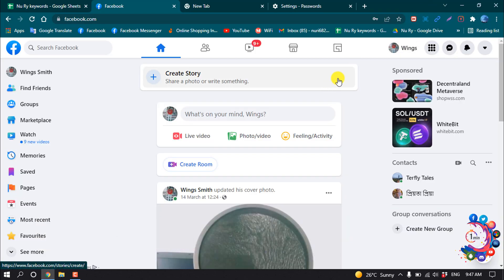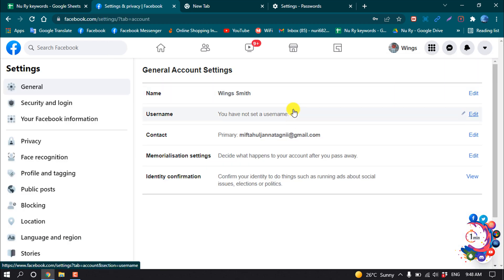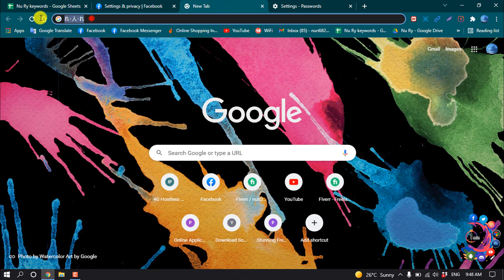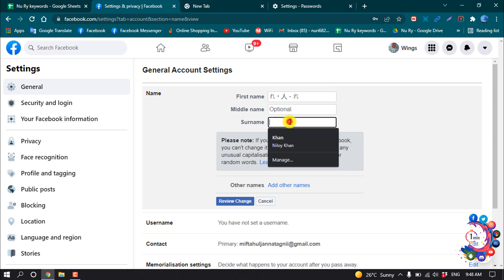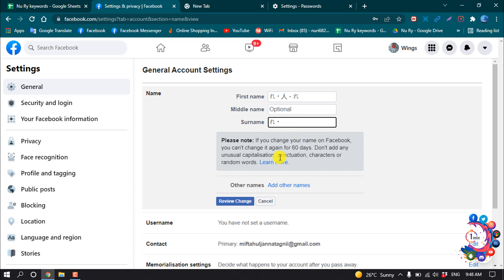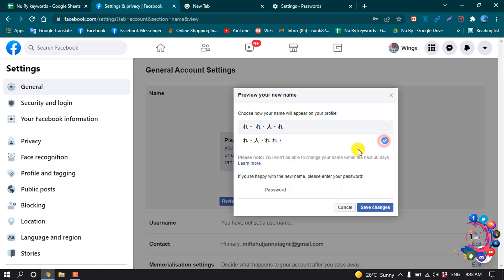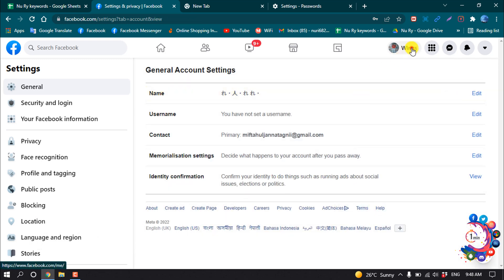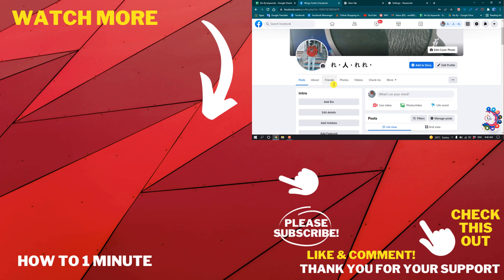How to emoticon name on facebook 2026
How to emoticon name on facebook
How to Put a Symbol in Your Facebook Name Without it Being Rejected
Click on the Windows "Start" button. ...
Type "Character Map" into the blank search field at the bottom of the menu.
Click on the "Character Map" icon from the results.
Click on the symbol you want to use.

"how to put symbol in facebook name"
"facebook name symbols that approve"
"facebook emoji copy paste"
"facebook emoticons codes"
"fb stylish emoji"
"facebook emoji meaning"
"facebook name in runes"